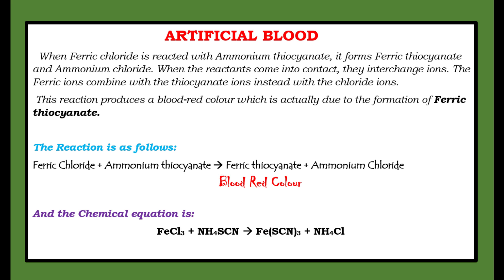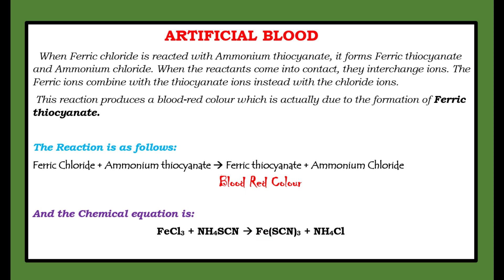Artificial Blood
Chemistry is full of Wonders!
We can perform lots of Funny experiments in the Chemical Laboratory…
Can we prepare Artificial Blood in the Laboratory?
What is the Science behind it?
What chemicals are required?
Let us enjoy the video and explore it out…

Partha Mitra
Teacher and Mentor